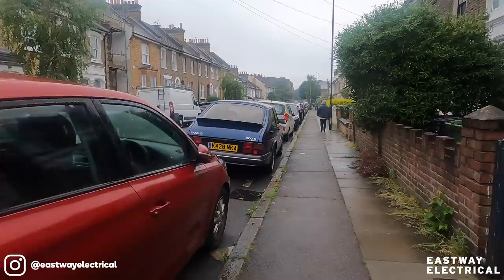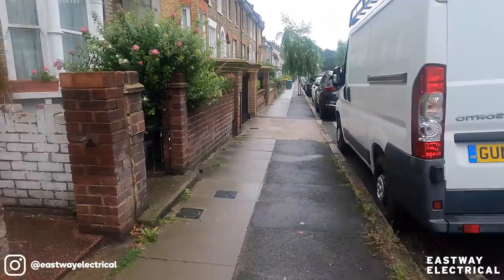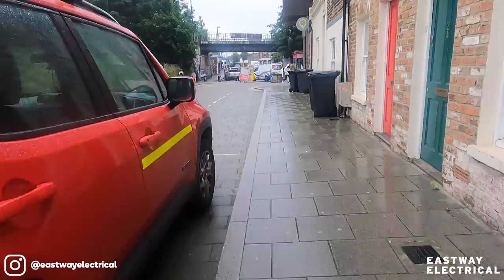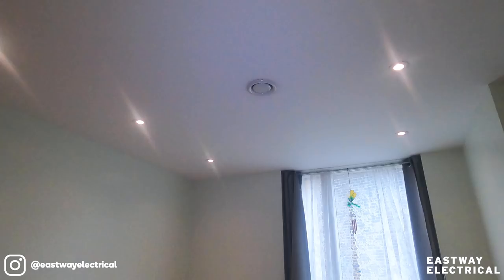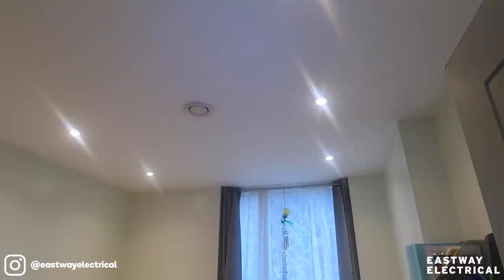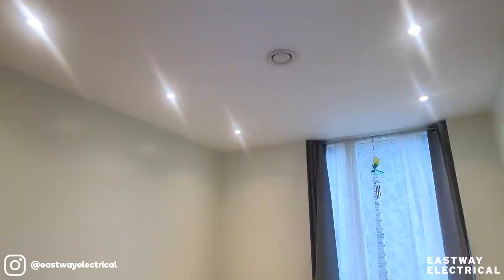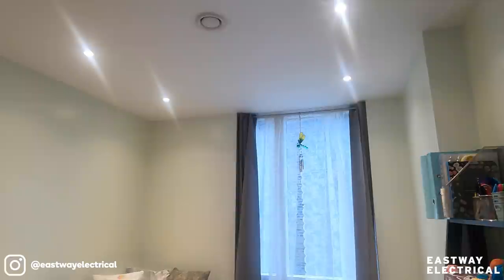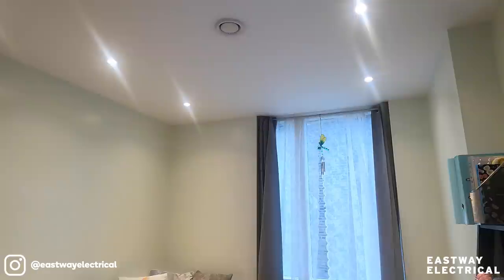Customer: "To Switch Off The Lights I Have To Go To The Fuse Board" |. Bizzare Flashing Lights